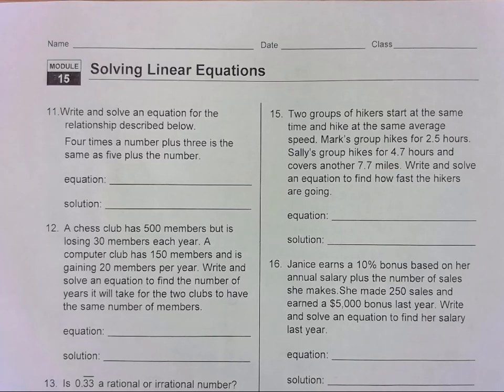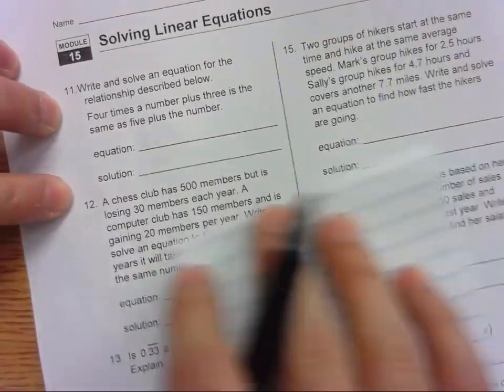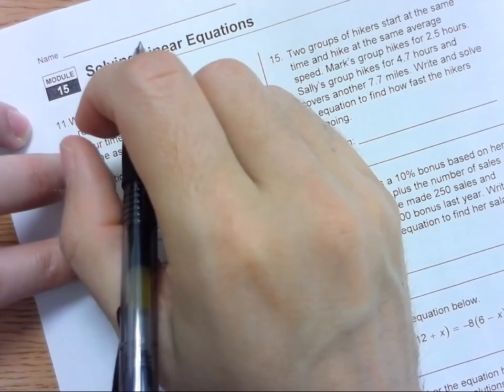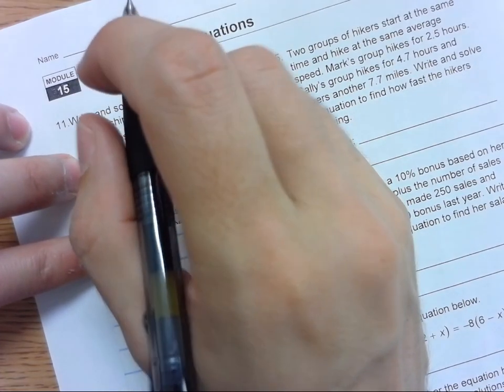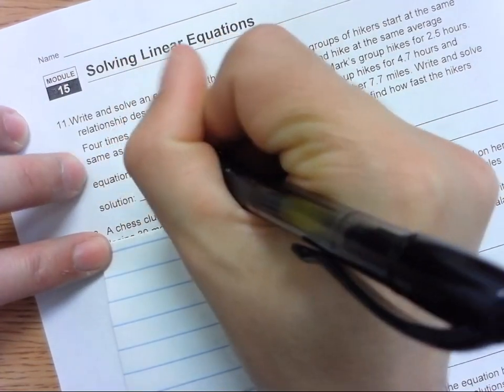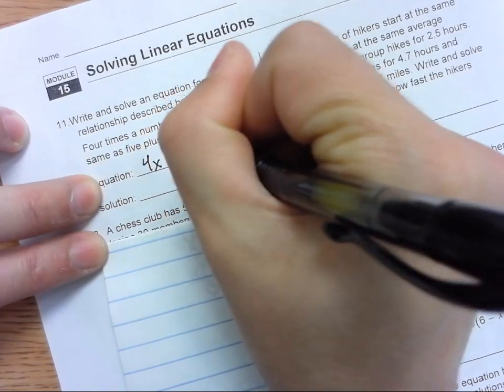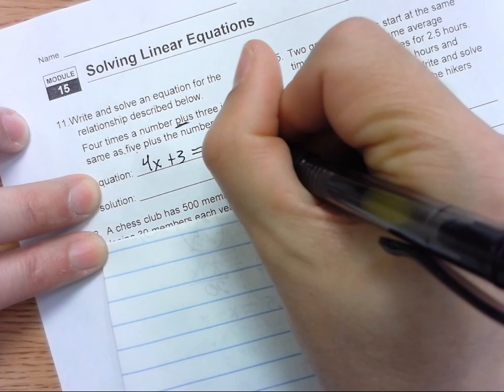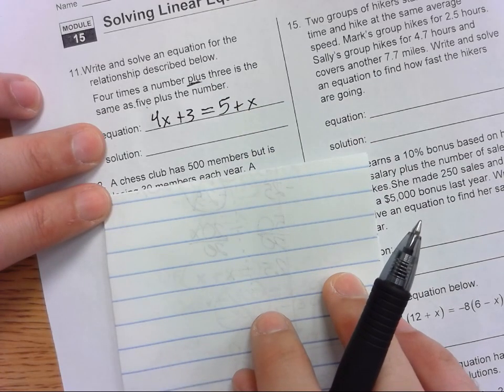7A Mod 15 SG (11-14)